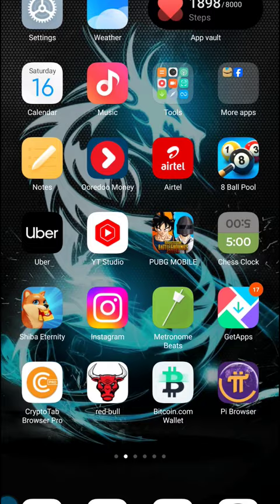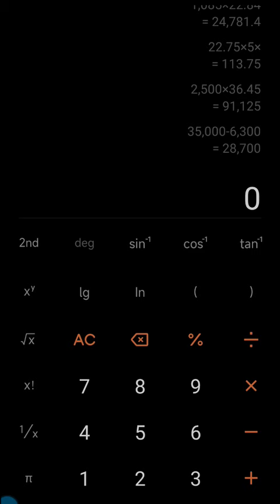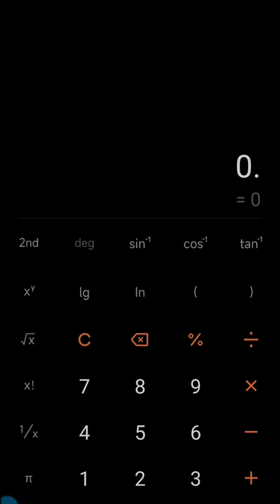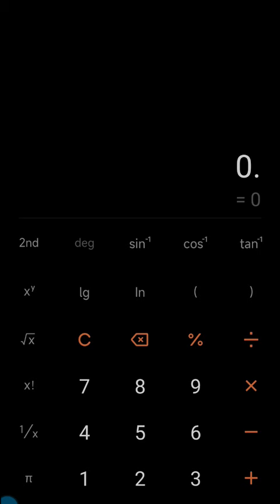What IF Vita Inu (VINU) MEME Token "ATE 3 Zeros 🤑" 🚨 Vitainu Crypto